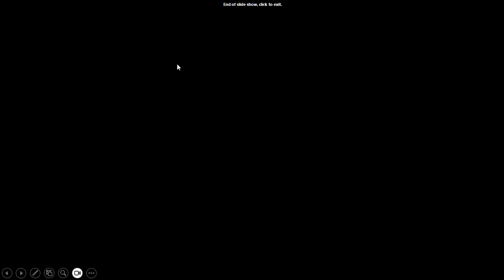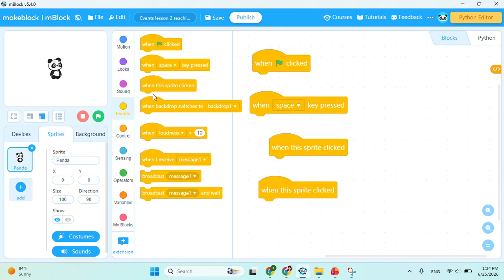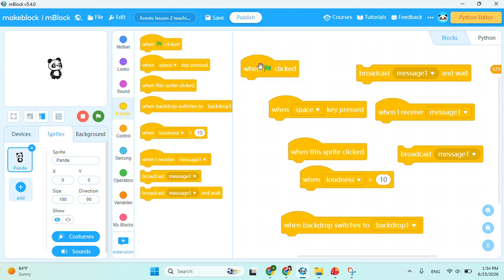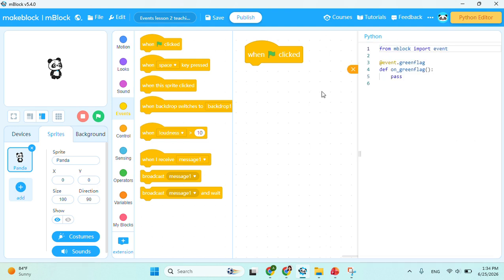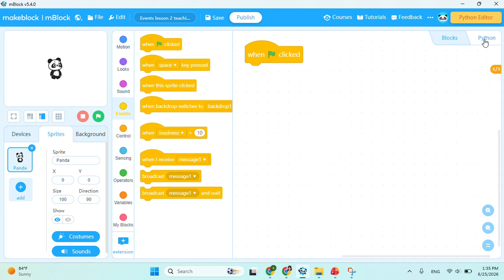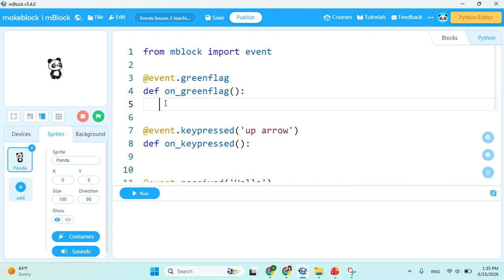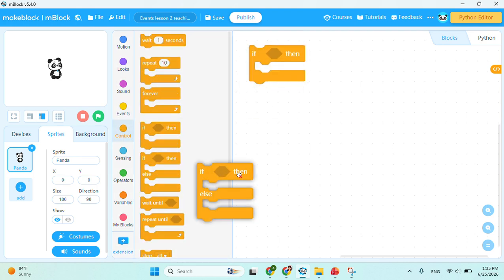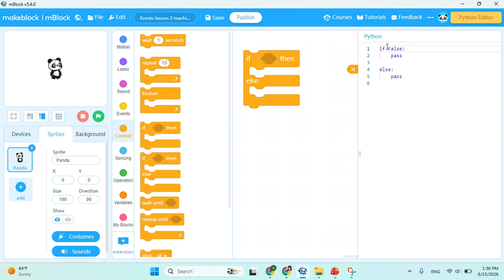( Events and Conditionals ) in Python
Learn what does ( Events and Conditionals ) mean .